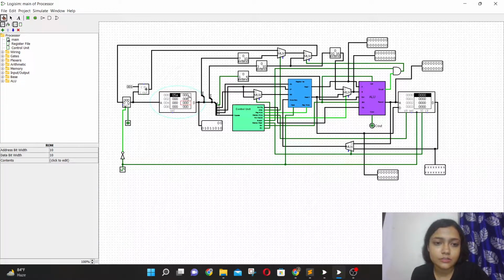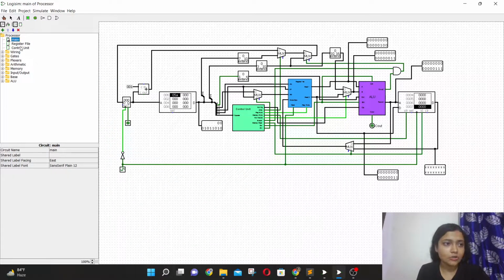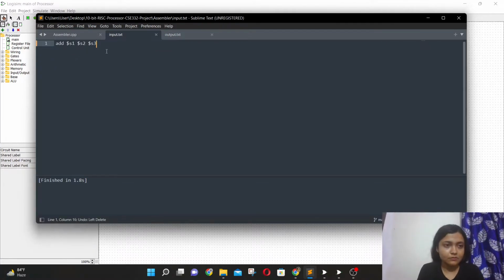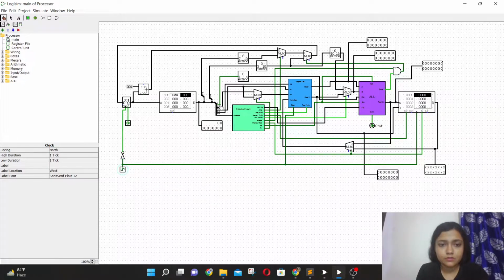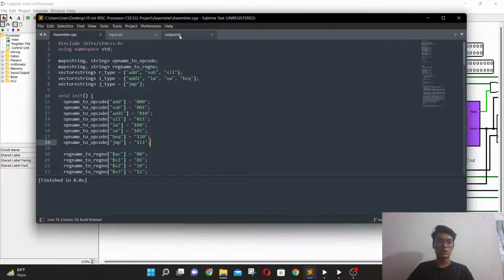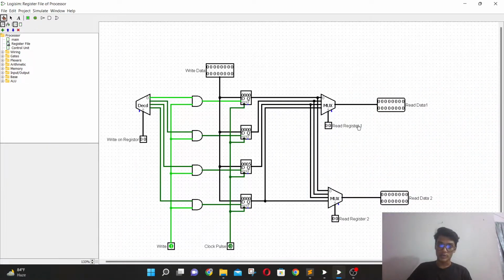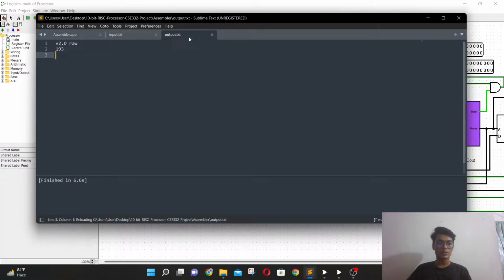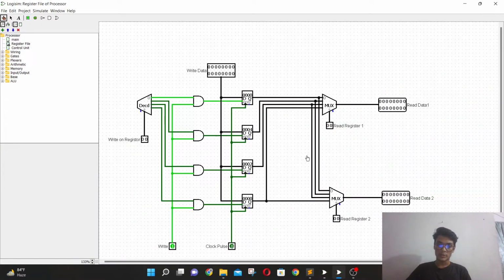10-bit RISC Processor CSE332-Project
10-bit RISC Processor Project for CSE332.10 course.
Faculty- MHO1
Group members:
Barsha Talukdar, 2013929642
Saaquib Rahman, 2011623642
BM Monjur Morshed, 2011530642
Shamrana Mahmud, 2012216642